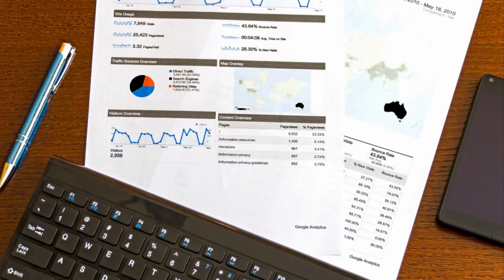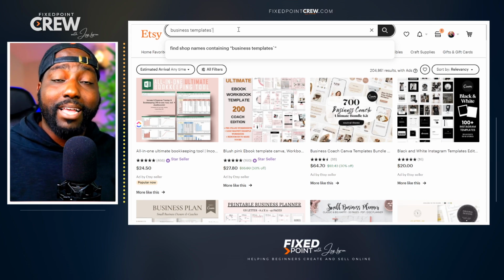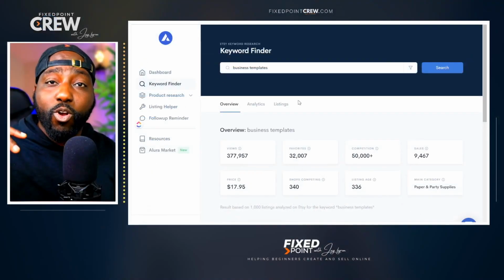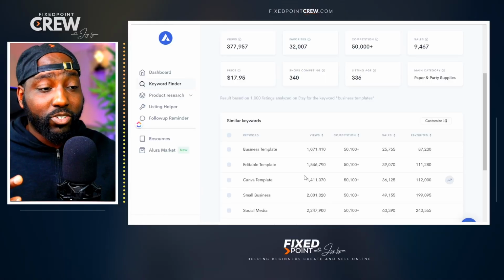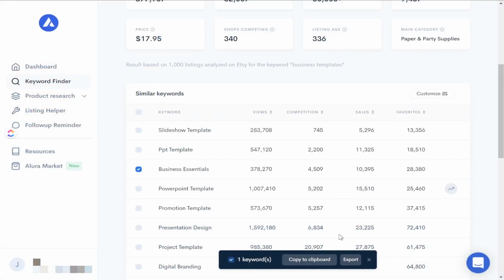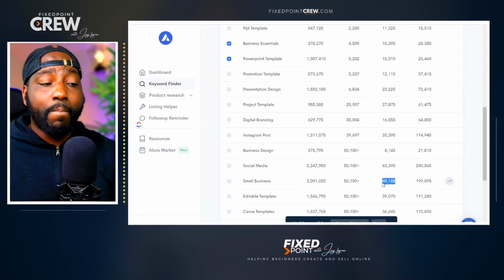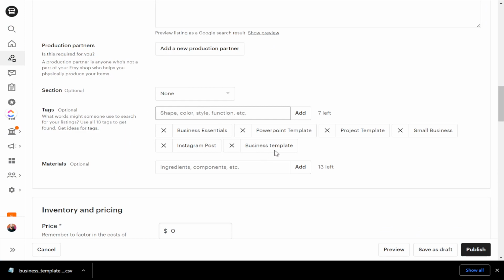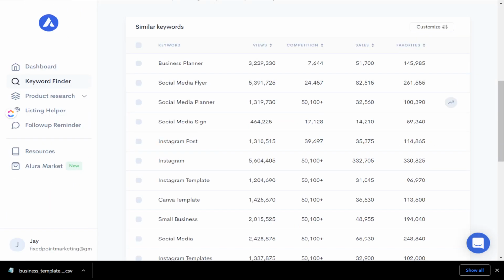My Proven Etsy Keyword Strategy to make $1,000 a month |Etsy Keywords Research for Beginners (Alura)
Make $1000 a month on Etsy by learning How to do Etsy Keyword Research for beginners to rank your Digital Products in Etsy Search Fast! Here are my steps to improve your ETSY KEYWORDS In One Day.  Learn the 5 Ways ETSY KEYWORDS Will Help You Get More Business in your Etsy shop. In this video, I teach you my proven strategy To Solve your Problem with ETSY KEYWORDS. Follow this full tutorial of What Everyone Must Know About ETSY KEYWORDS and How to find Etsy Keywords for your Digital Products.

 If you want to learn more about how to Create the Best digital products to sell on Etsy as a beginner, then check out my other helpful of finding digital products that actually sell on Etsy. You can do this!

⌚Time Stamps⌚
00:00 Intro